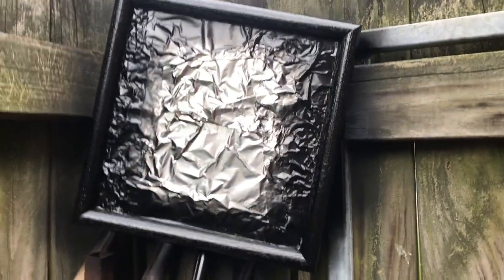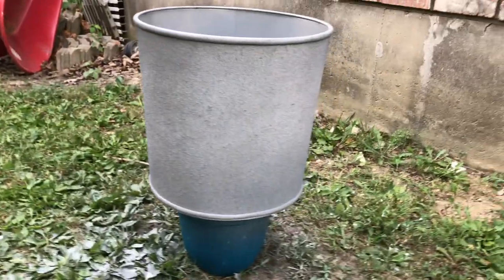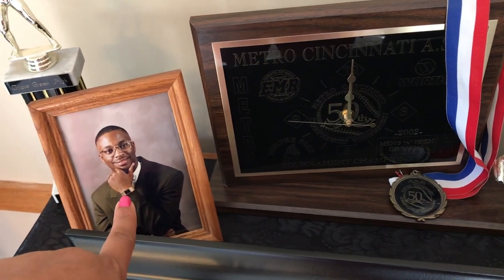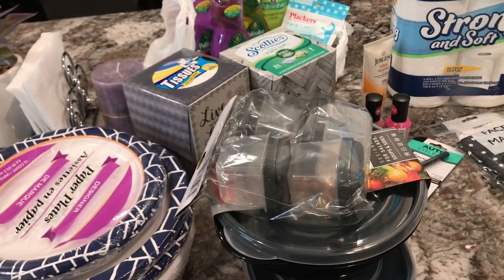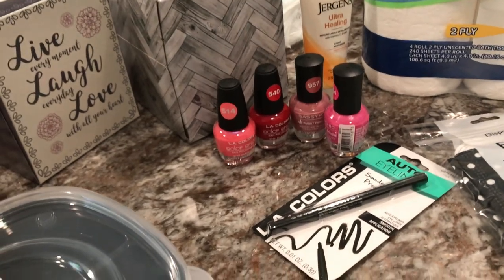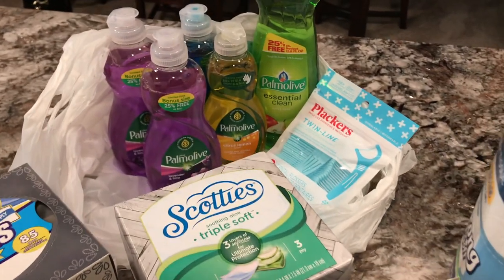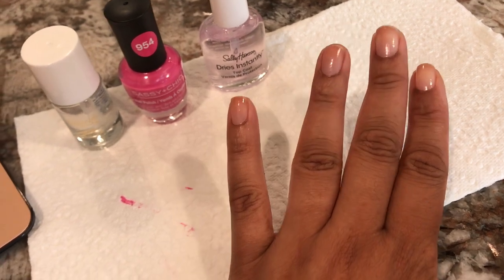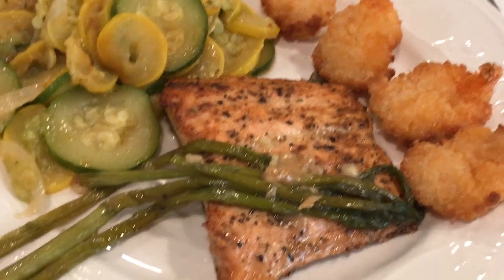VLOG: Dinner Is Served | Dollar Tree Haul ~ Spray Painting Again 💁🏽‍♀️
It’s a VLOG!!! Come along on a fee days with me as i tend to my petunias, spray paint some picture frames, show you a Dollar Tree Haul and show a weeknight dinner idea as well. Annndd… Hi! Welcome to Tracie's Place! I'm Tracie, and I'm glad you've joined me for my new video! Also thumbs me up... "Like the Video!" LOL It helps me out in getting the video to more people who may want to see videos like these!

Tracie’s Place
Cincinnati, Ohio
                  45240